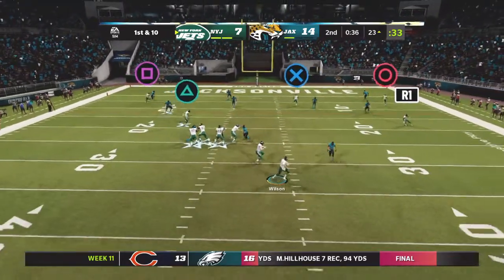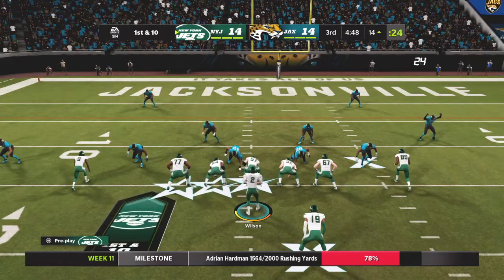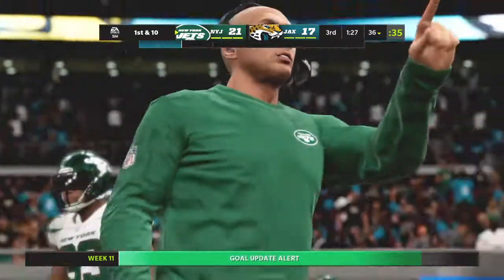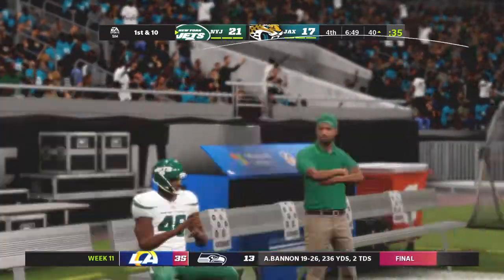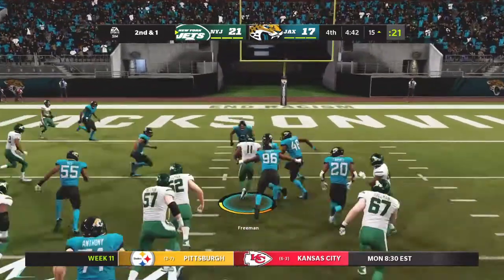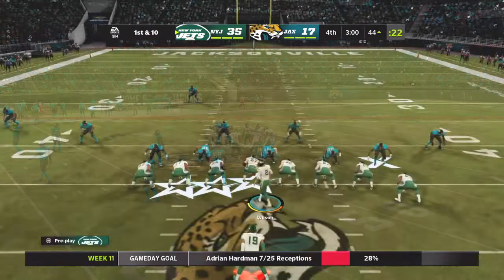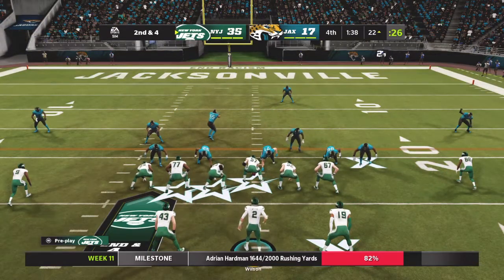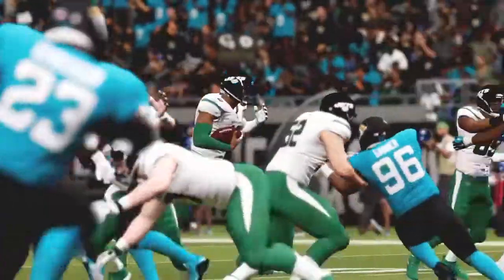Madden NFL Len Dawson touchdown awesome game gritty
Gritty Good interactive green win letsgo football win with Adrian Hardiman running back skills